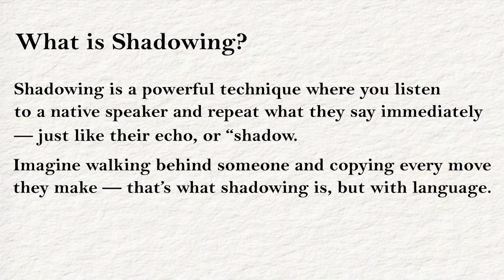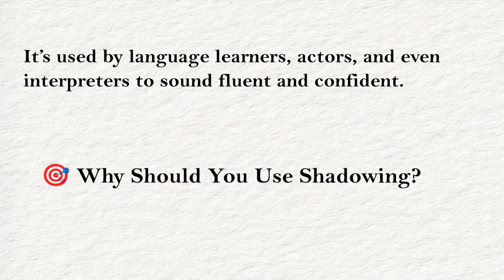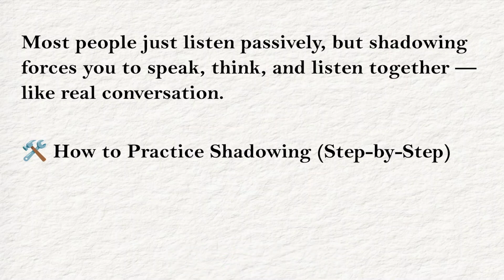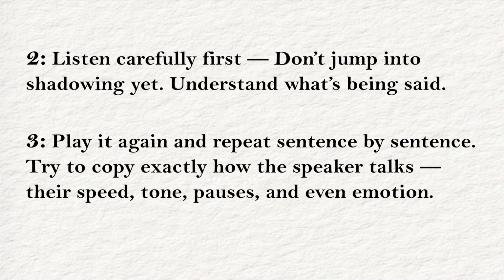Speak English Like a Native with SHADOWING | Best Technique for Fluency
Want to speak English fluently and sound like a native speaker?
In this video, you’ll discover the power of SHADOWING — one of the most effective techniques to improve your English pronunciation, accent, and speaking flow.

🔥 Learn step-by-step how to use shadowing
🎤 Practice with me in real time
✅ Boost your fluency and confidence in minutes a day!

📌 Start shadowing today — and take your English to the NEXT LEVEL!